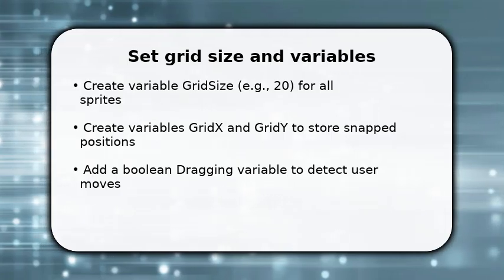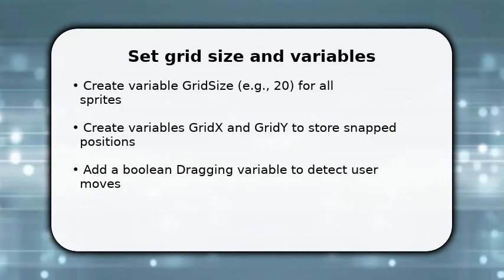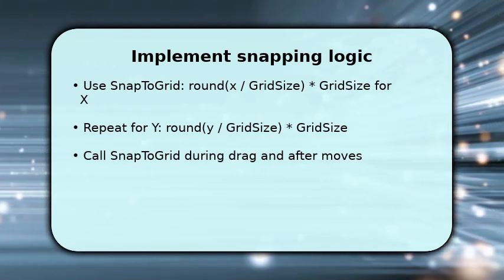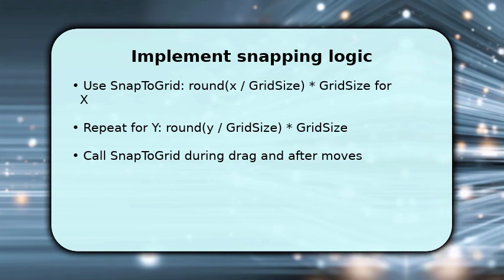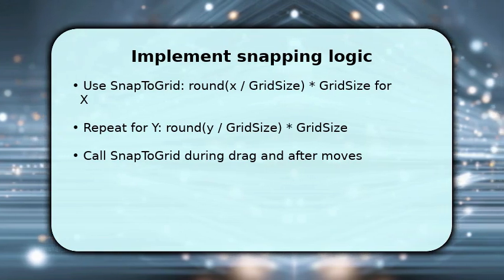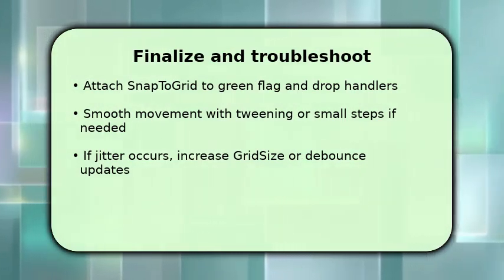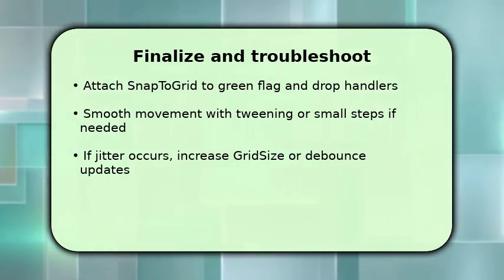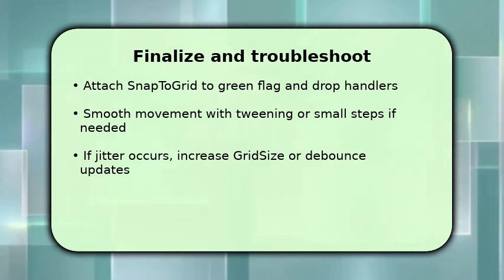How to Make Grid Snapping in Scratch (updated)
Learn the essential techniques for implementing grid snapping in Scratch, a visual programming language designed to introduce beginners. This updated guide covers recent updates and provides step-bythy tips on how to align objects precisely within your project's layout.